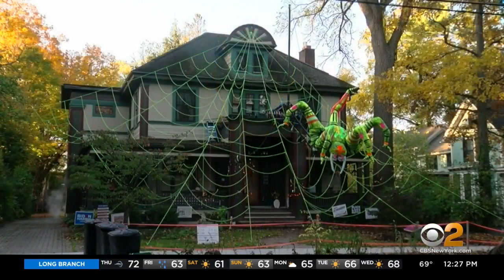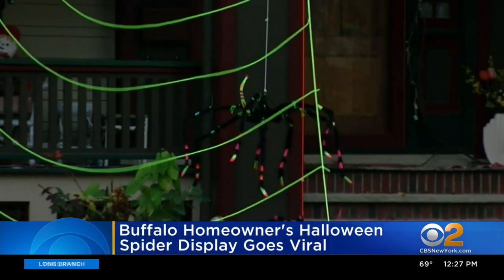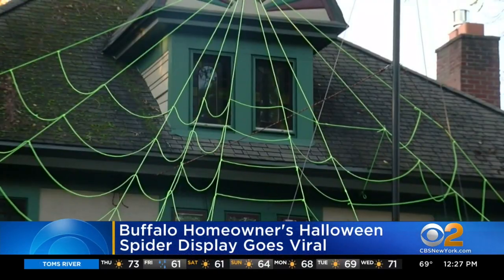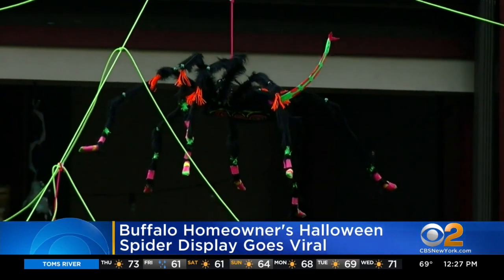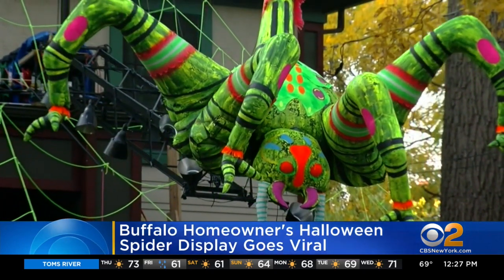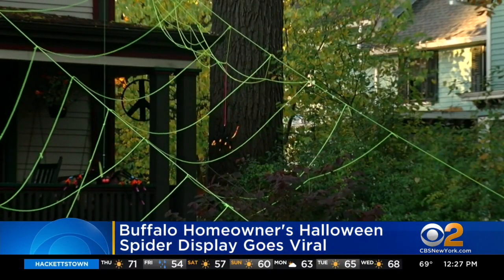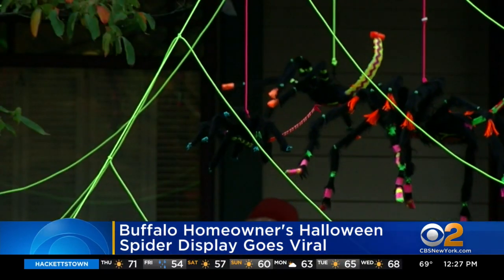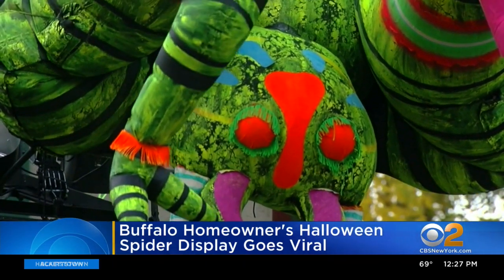Buffalo Homeowner's Halloween Spider Display Goes Viral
A retired Fisher-Price toy engineer put his skills to work to create a giant animatronic spider that climbs down a large web.